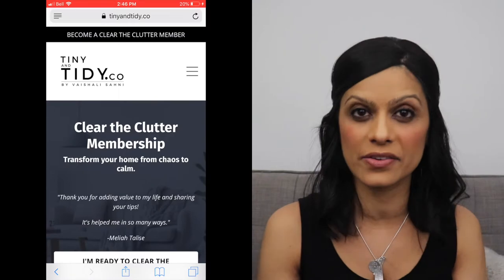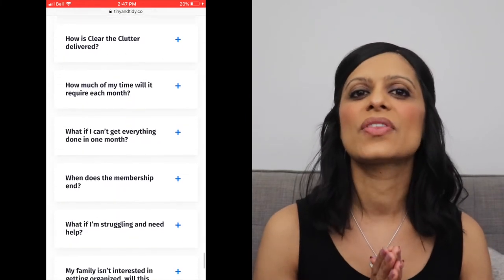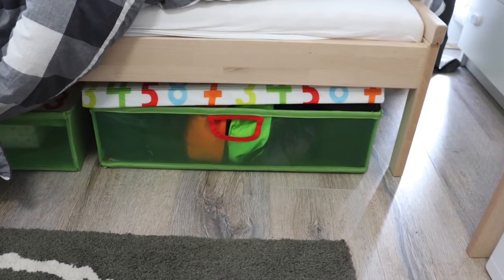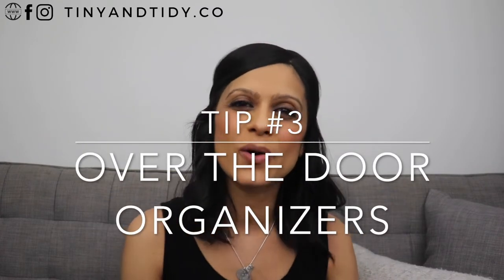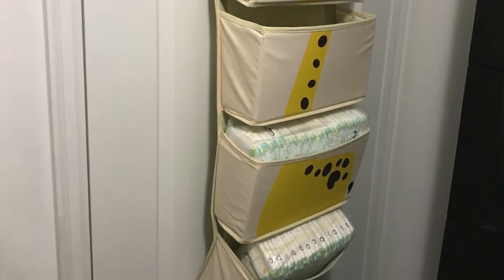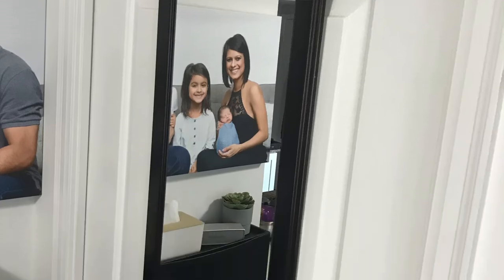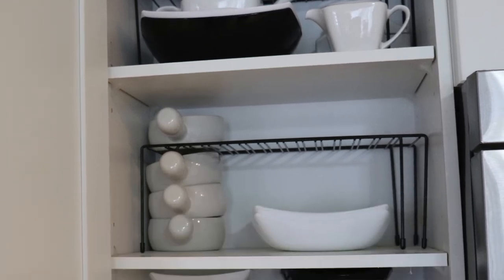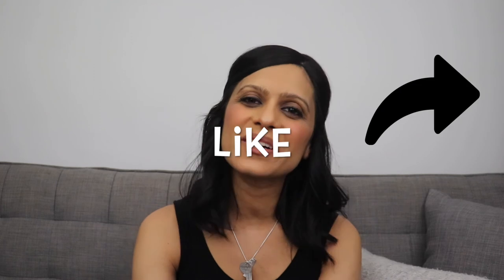Home Organization Tips & Techniques | Small Space Storage Ideas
We’re a family of 5, living in a fairly small condo. Find out some of the creative storage solutions I used to make the most of our space.

Ikea Products:
✅ Grejig Shoe Rack
✅ Malm Storage Bed
✅ Skubb Storage case
✅ Trones Shoe Cabinets
✅ Hemnes Shoe Cabinets
✅ Gunde Chairs

✅ Over the Door Shoe Organizer

✅ Over the Door Diaper Organizer

Audiobooks:

Minimalism

Business

Self-Help